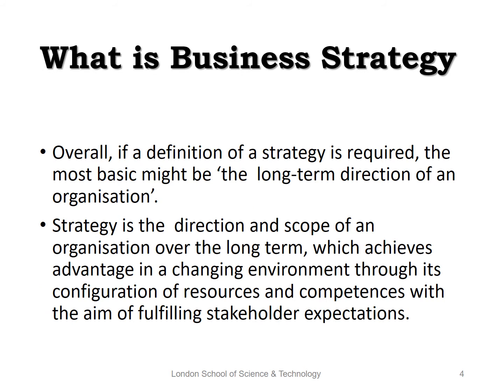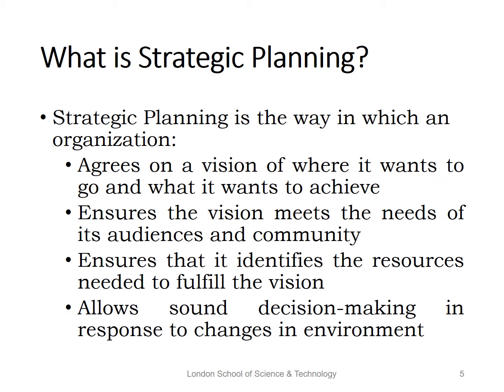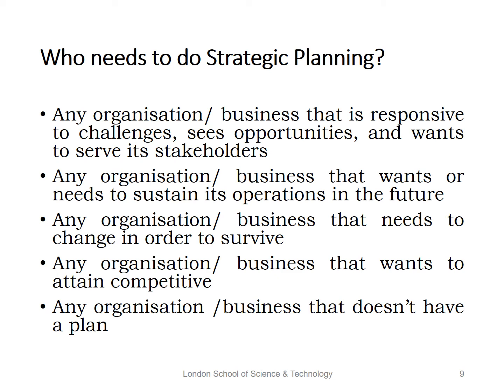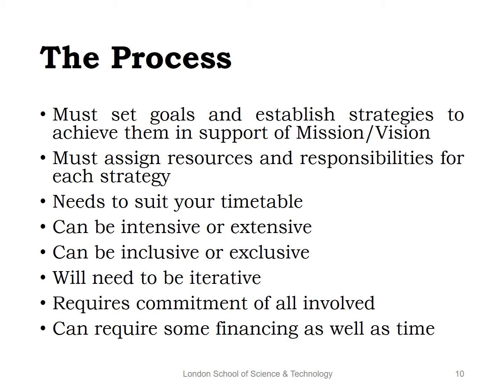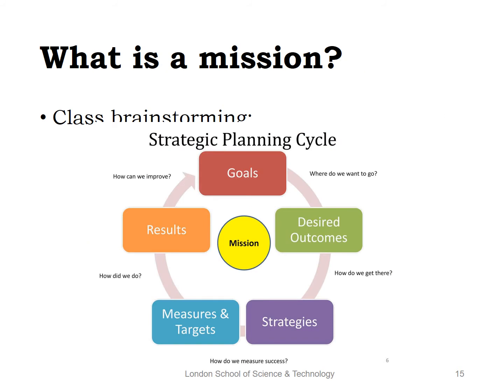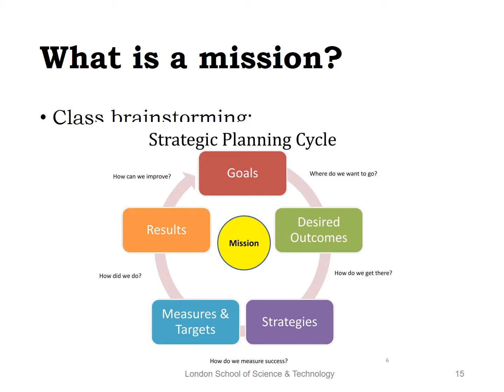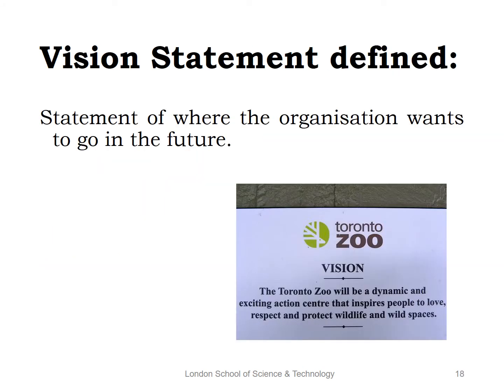BS Wk1 001